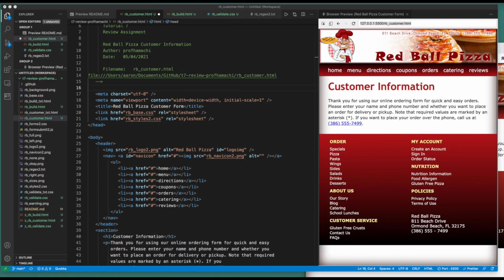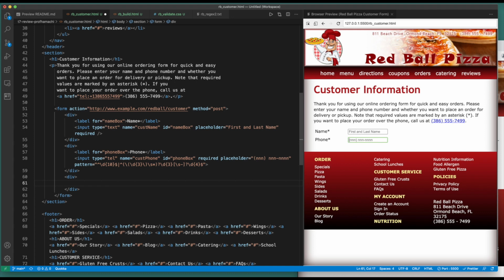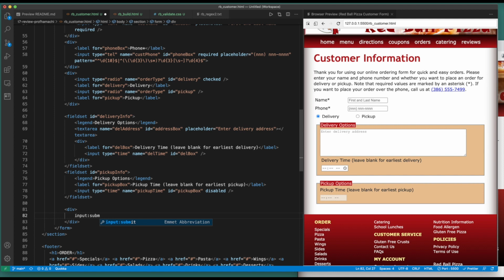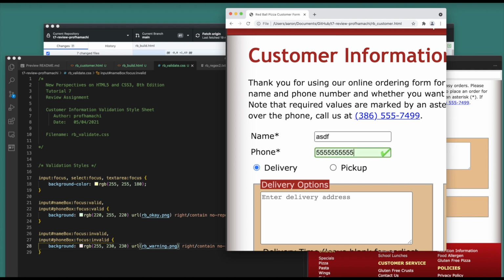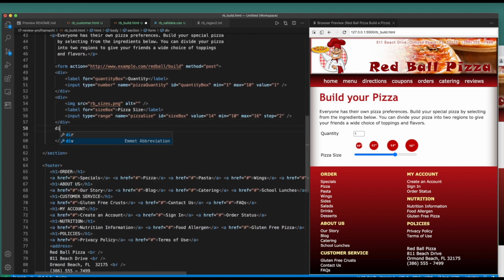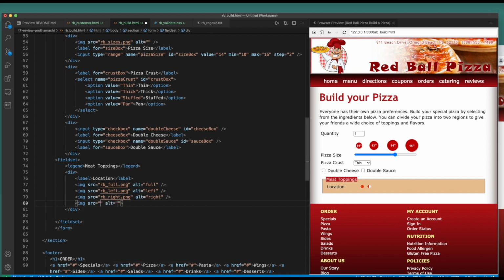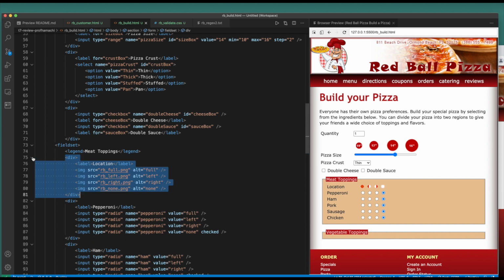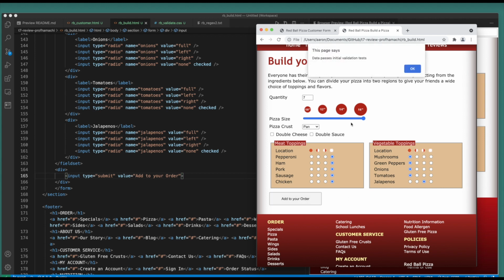CIS192 T7 Review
Created for our CIS192: Intro to WebDev course (please don't hate!). How to get through the T7 review exercise quickly with Emmet. Have fun with this one!